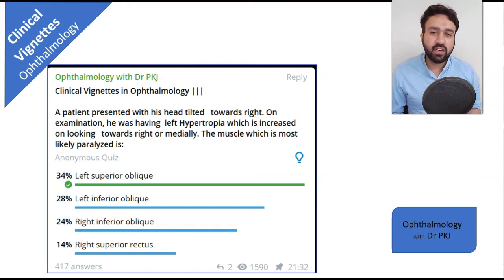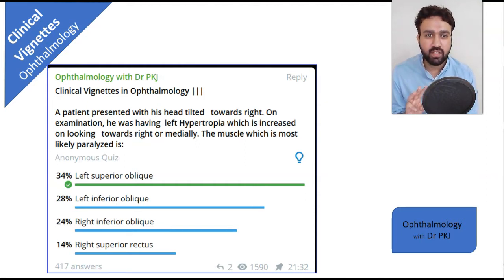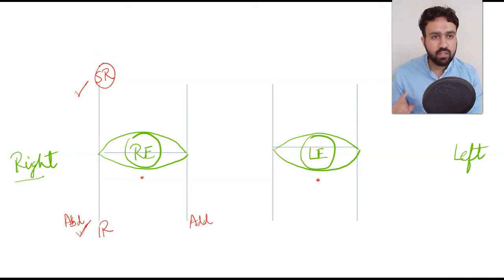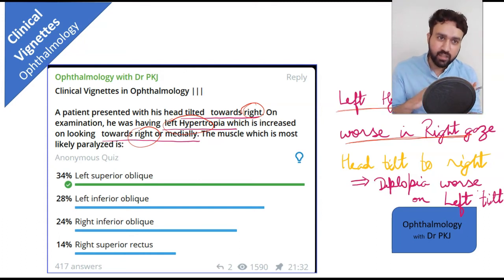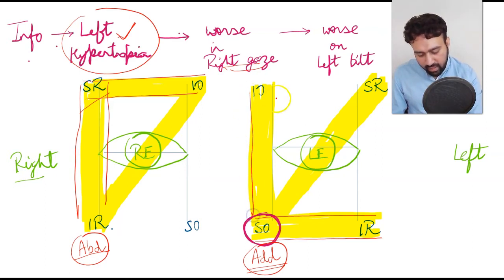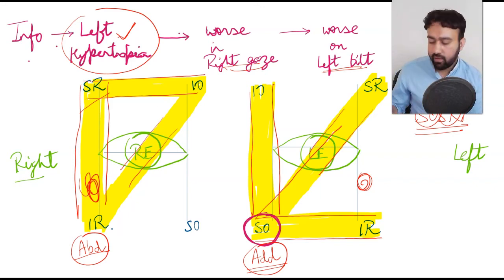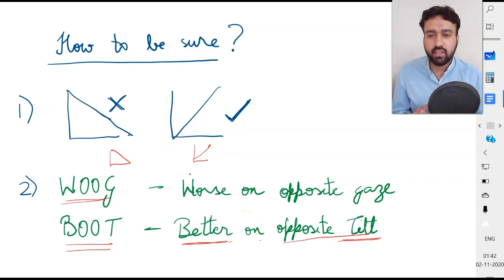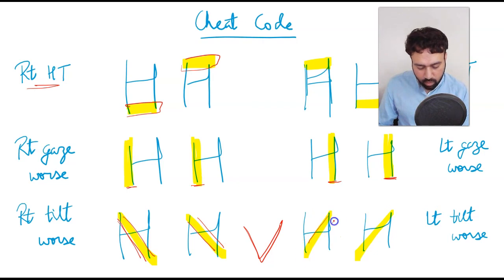Clinical Vignette-Solving Questions on Park Three Step Test